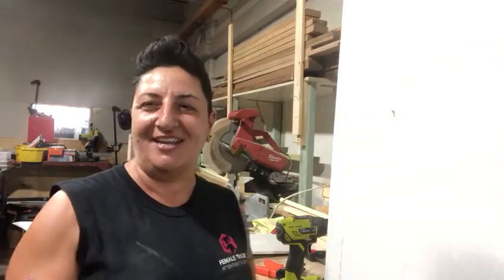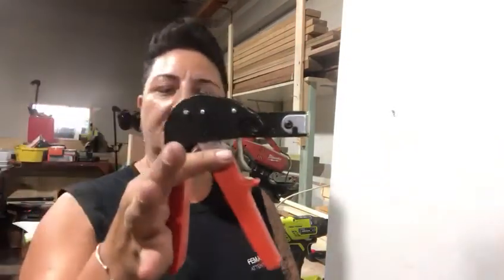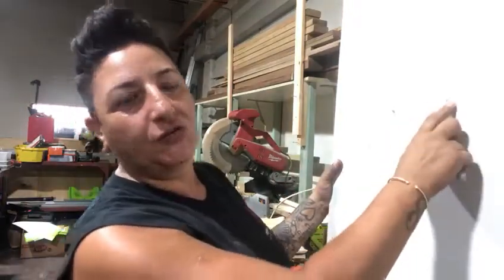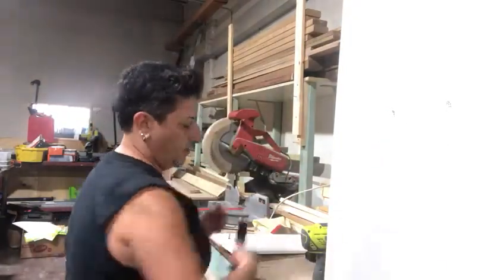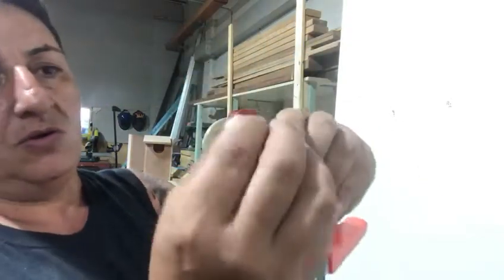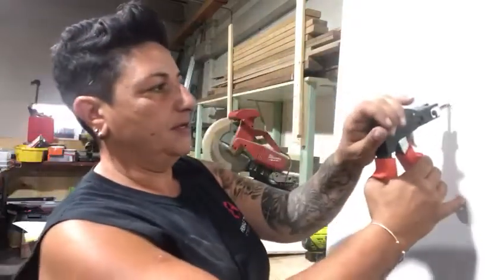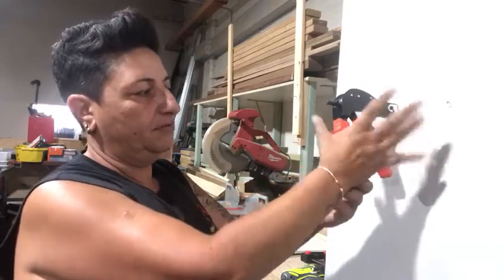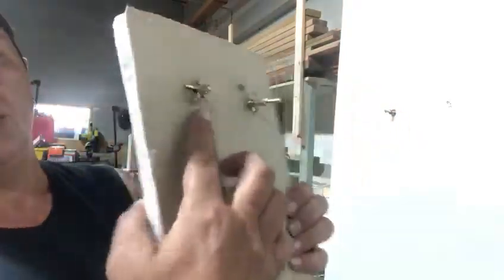How to use a hollow wall anchor gun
How to use a hollow wall anchor gun, to hang pictures and similar from thin walls like Gyprok.
Thanks to Penny from Female Tradie